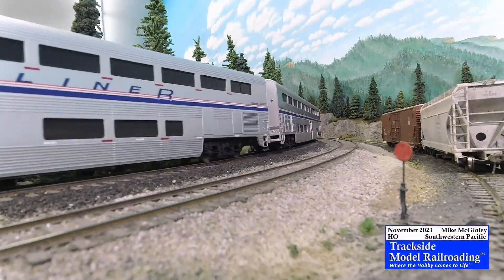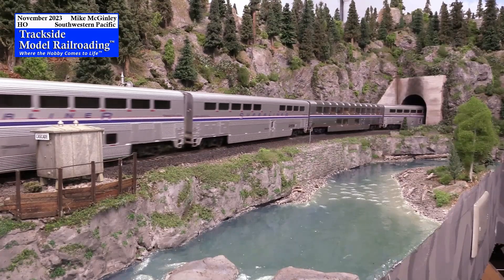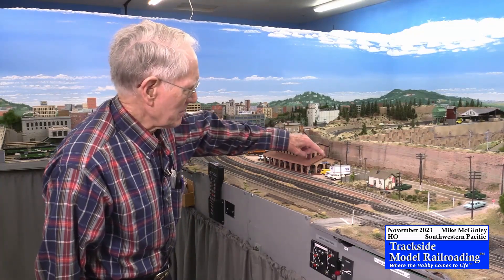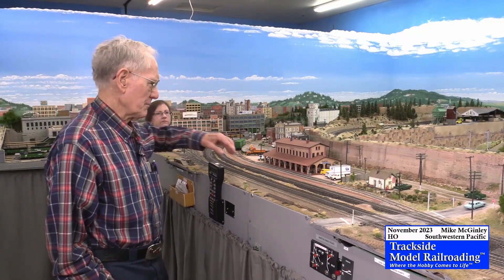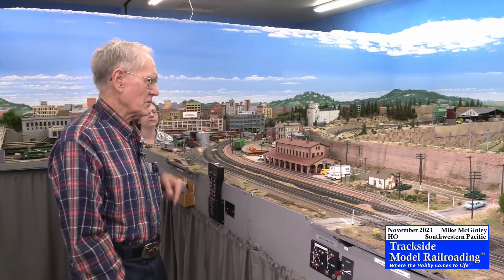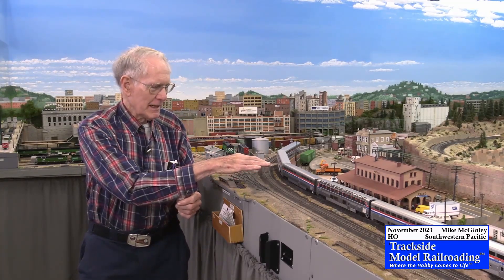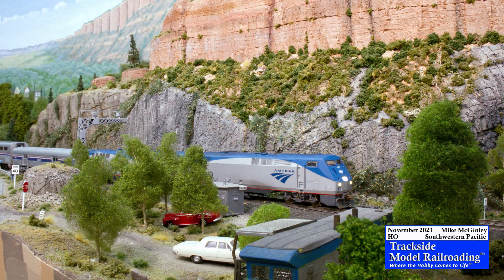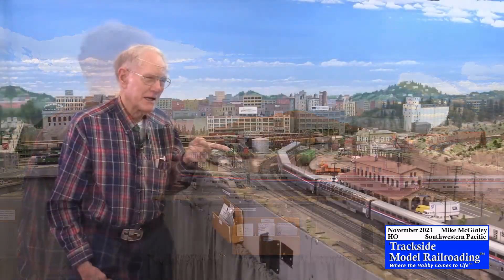Amtrak Operations with Layout Owner, Mike McGinley at his Southwestern Pacific. Video 2 of 3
Come explore Amtrak with us! You’ll see examples of Amtrak modeled on the SW Pacific layouts and learn about Amtrak’s history, operations, motive power, and changes over the years. This feature includes an interview with Mike McGinley, who shares personal experiences and insights about modeling Amtrak.

To read about Amtrak for the next 30 days in our free magazine, head